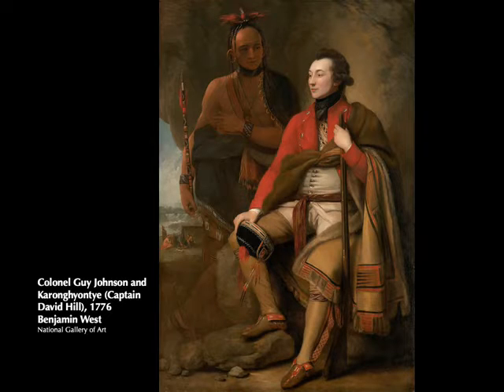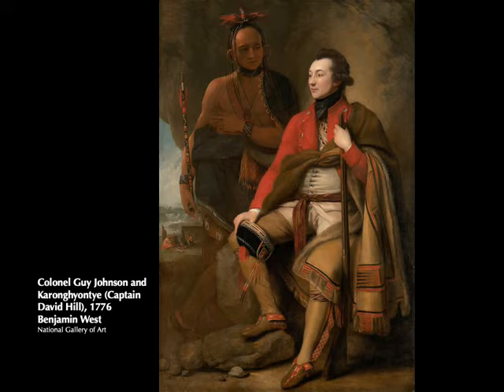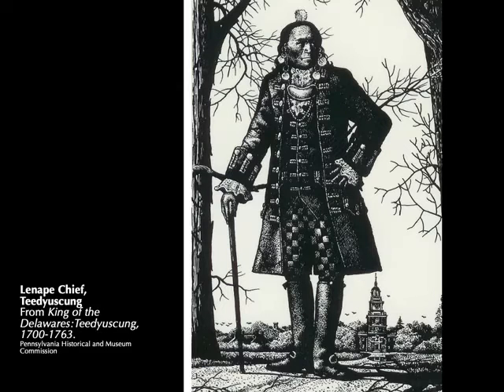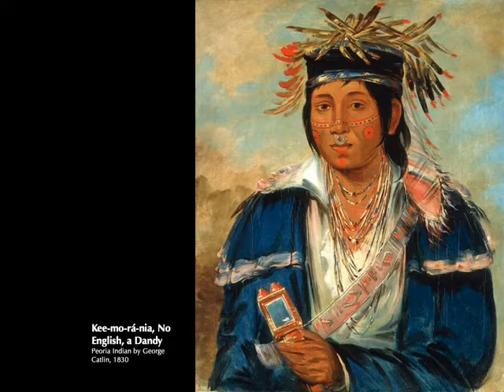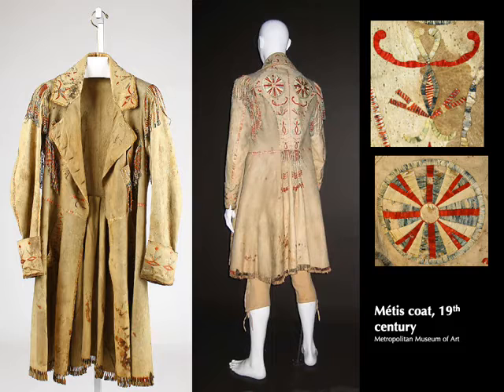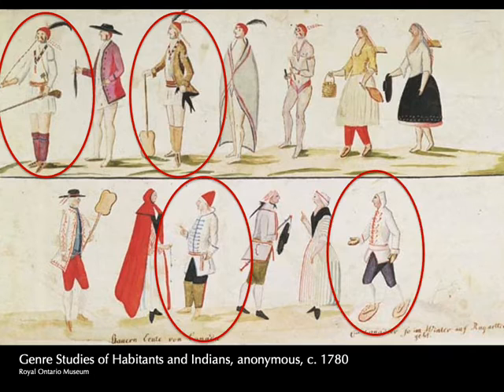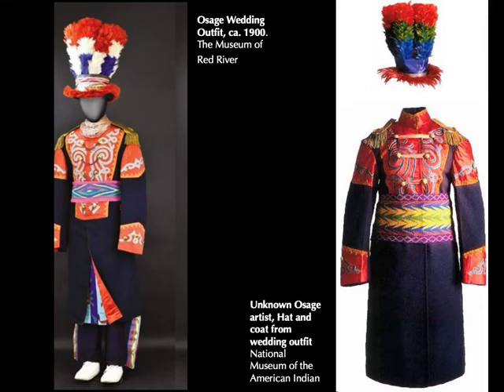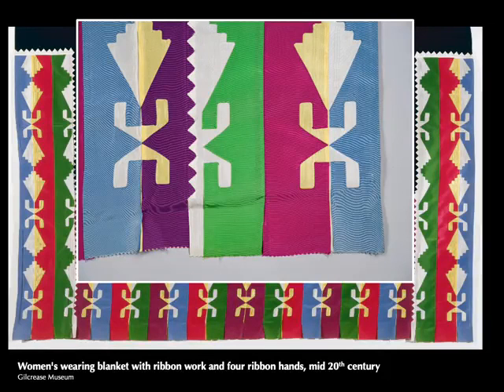Colonial and Post Colonial Embodiments I Indigenous European North America